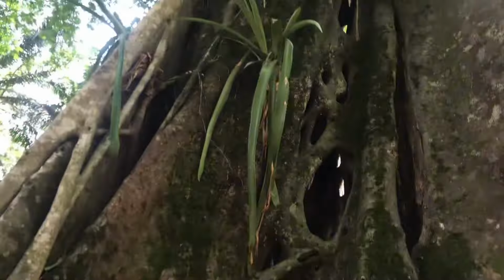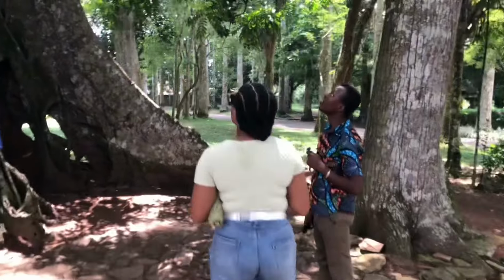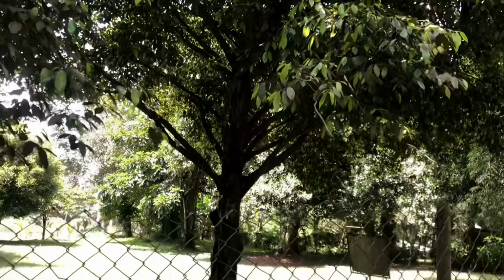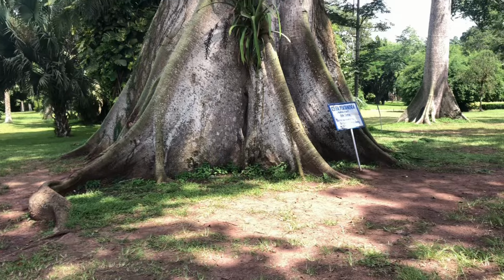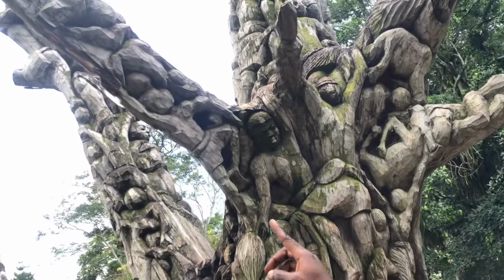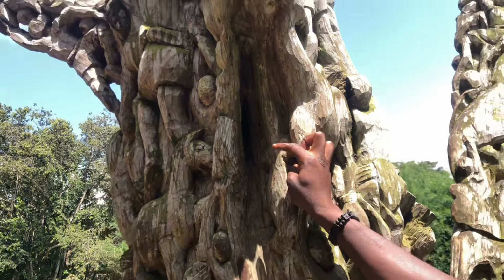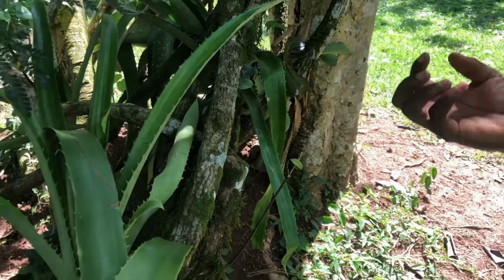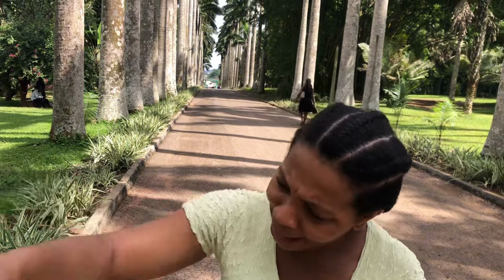THE OLDEST AND LARGEST BOTANIC GARDEN IN GHANA🇬🇭, WEST AFRICA.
Aburi garden is one of the biggest botanical garden in Africa. This video unveils some of the very beautiful things you can find in this garden.